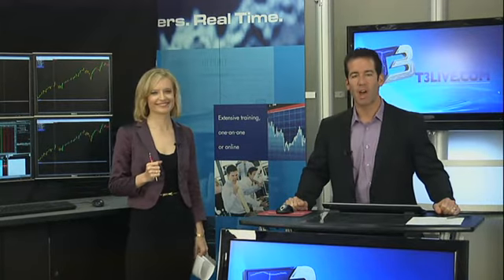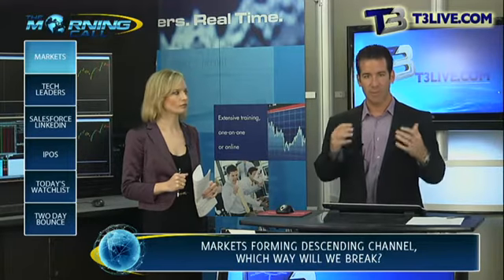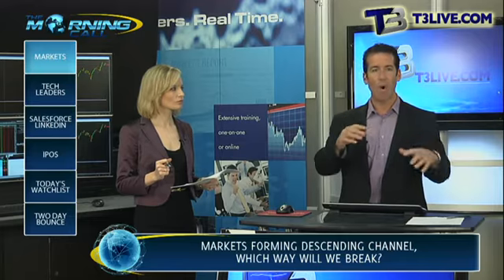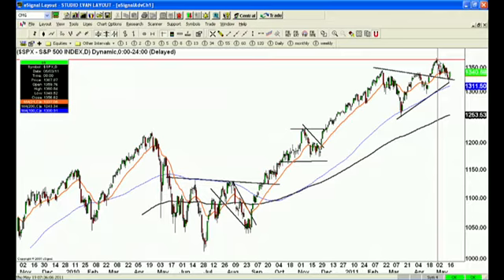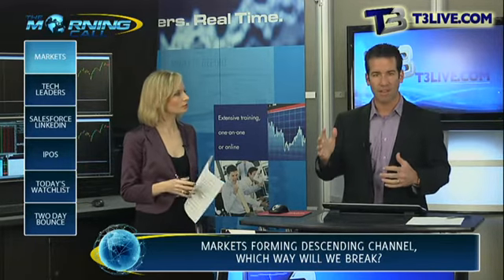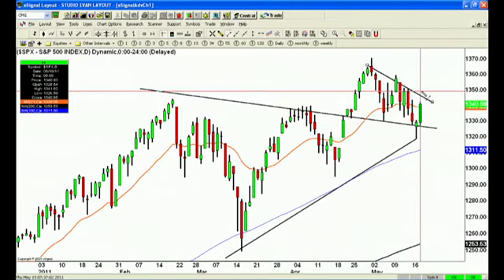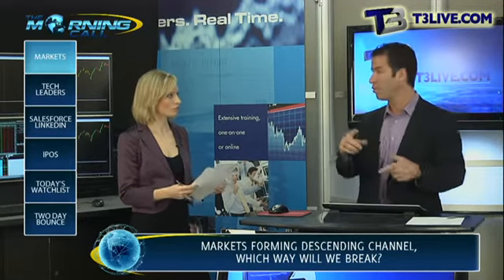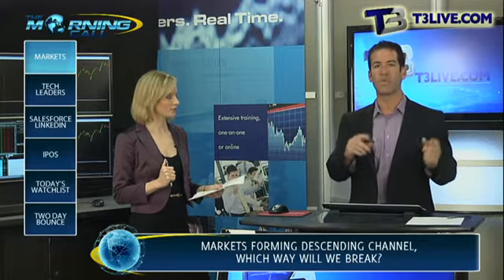Markets Forming Descending Channel, Which Way Will We Break?